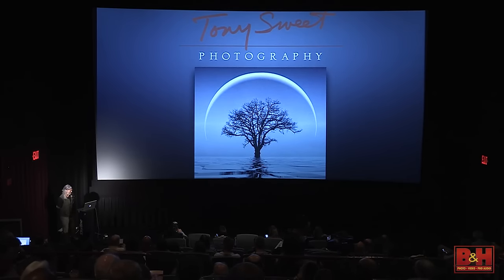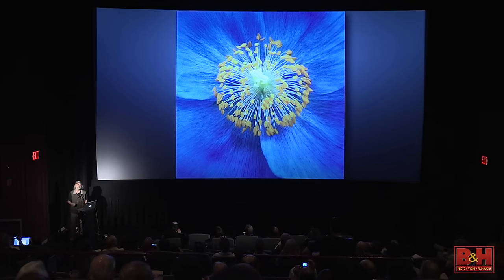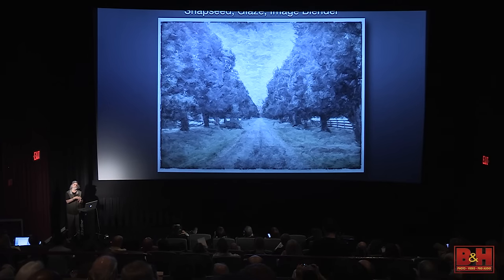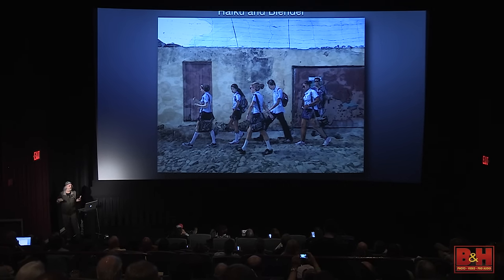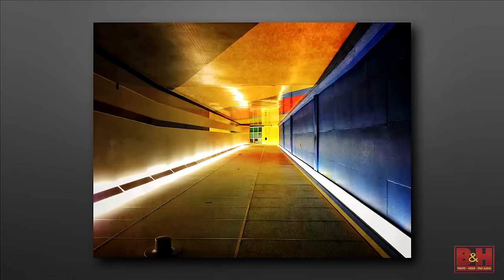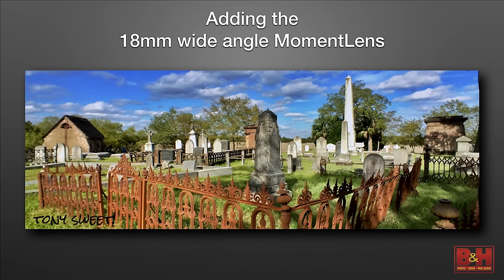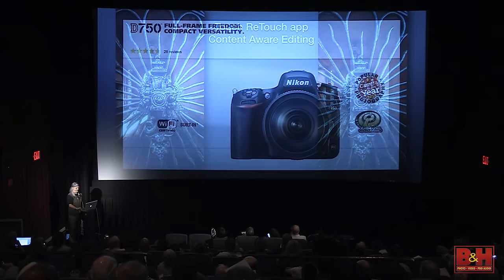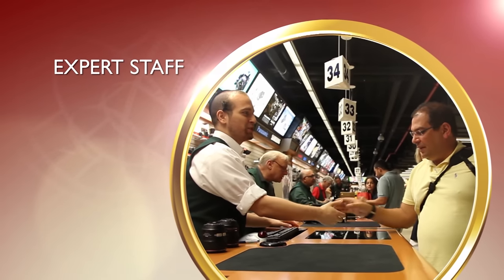Tips for Using the iPhone Camera as a Creative Sketchpad with Tony Sweet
Sharing DSLR super quality images has never been easier with a wifi enabled Nikon camera and your smart phone. This presentation will stoke your iPhone creativity with a series of images, creative app use, and short process videos. With the iPhone becoming the world's most popular camera, the increased resolution can deliver print quality and even gallery quality images, but falls short when telephoto shooting is required. Using a DSLR and an iPhone is the perfect marriage. You will take away a renewed enthusiasm for using the camera that's always with you, the iPhone.